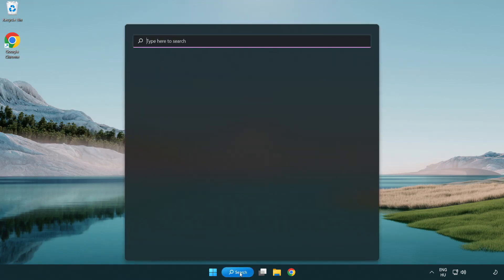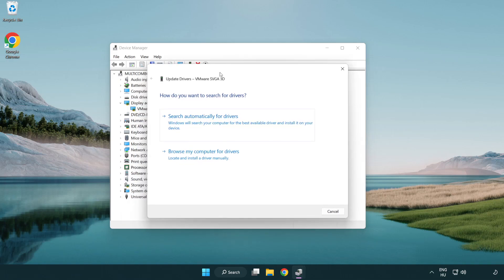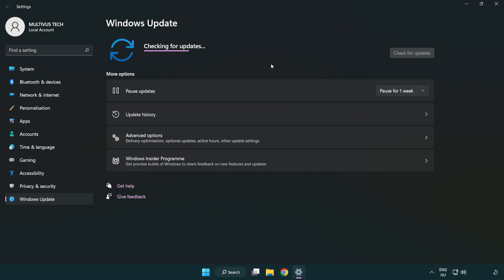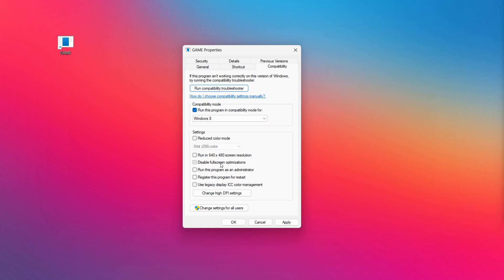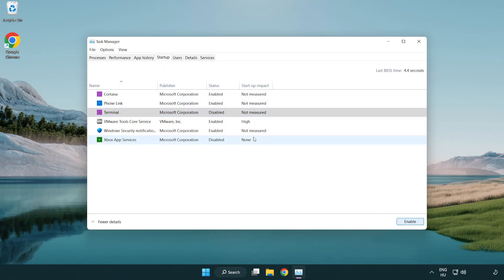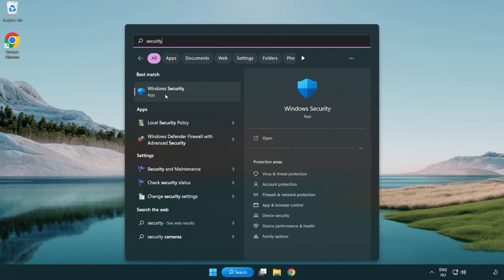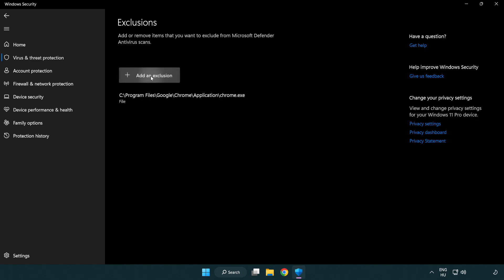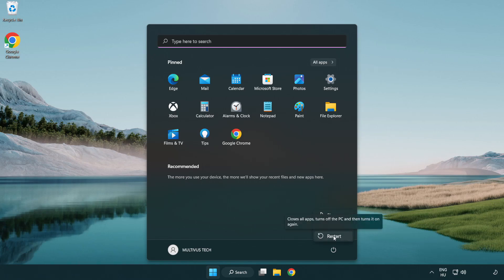How to FIX Need for Speed: ProStreet Crashing on Startup!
I'm going to show How to FIX Need for Speed: ProStreet Crashing on Startup!